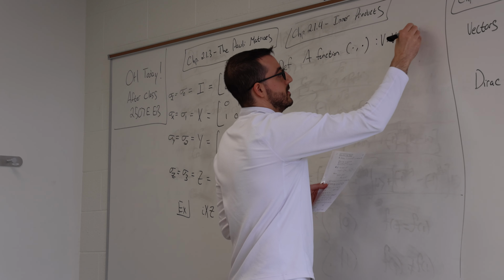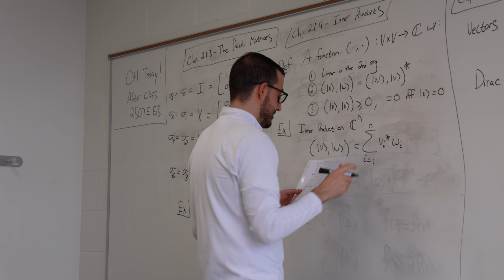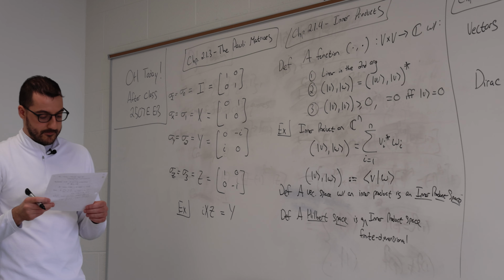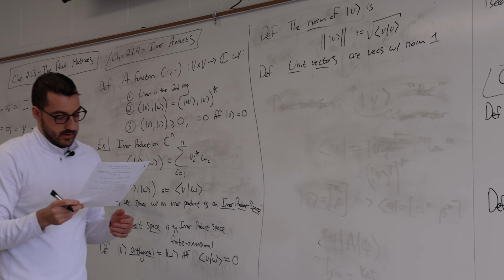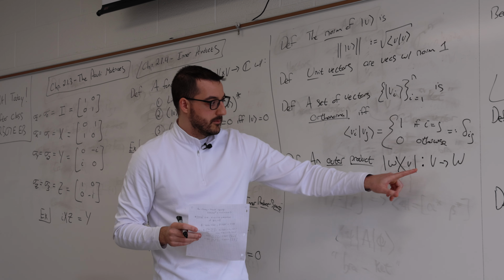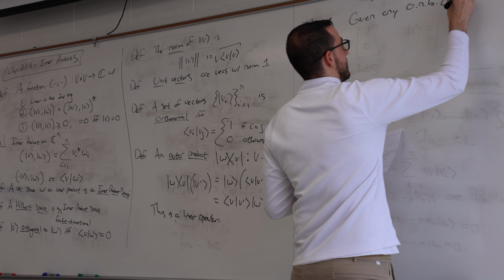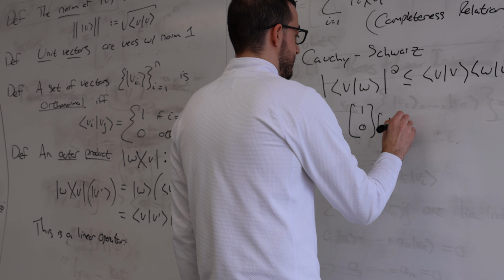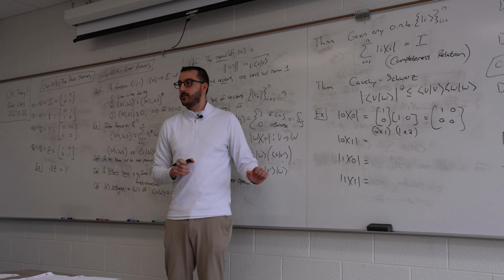Linear algebra background continued: Inner products | Quantum computing 9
Chapter 2.1.4 - Inner products